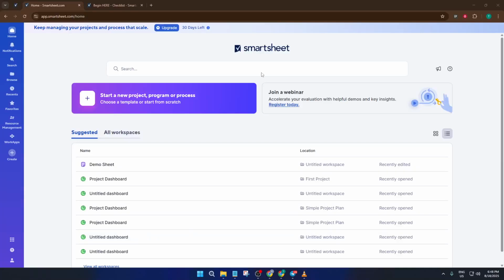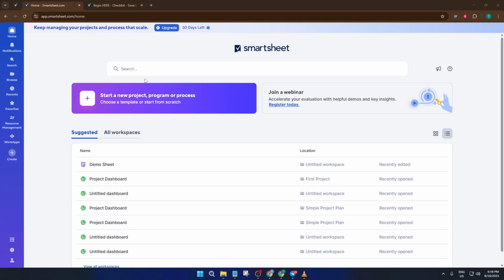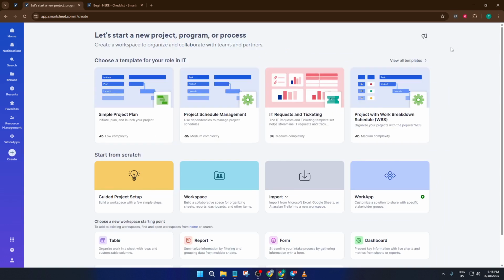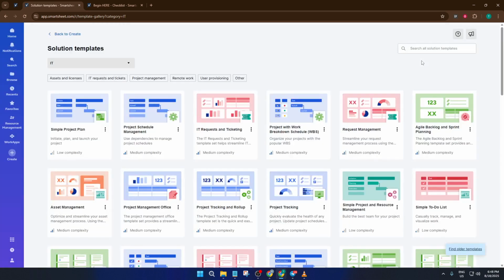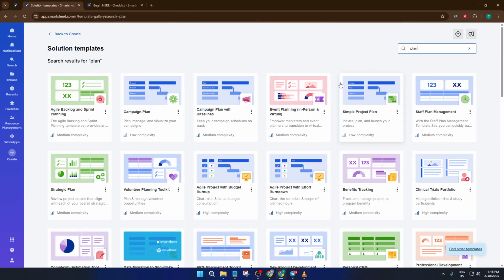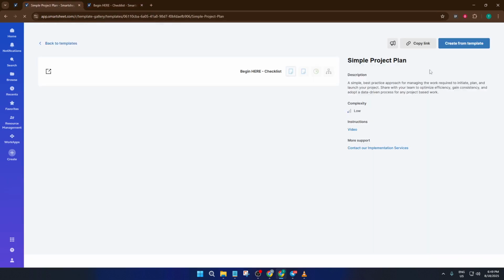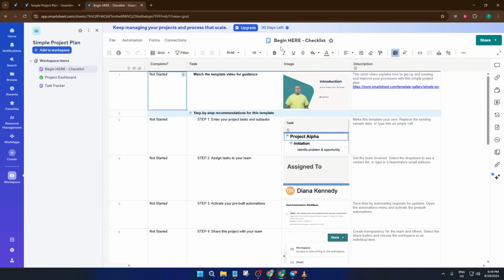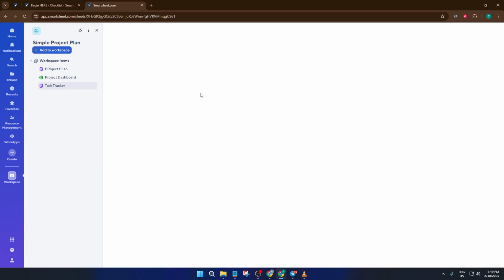How To Create A Project Plan In Smartsheet (Reliable Tutorial) (2026 Tutorial)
Learn step-by-step how to create a comprehensive project plan in Smartsheet with this easy-to-follow tutorial. Whether you're new to project management or looking to optimize your workflow, this guide covers all essential features to get you started fast.

Supported platforms: Smartsheet Web, Desktop, and Mobile apps.

By the end of this video, you'll know how to structure, manage, and collaborate on any project using Smartsheet's powerful tools.